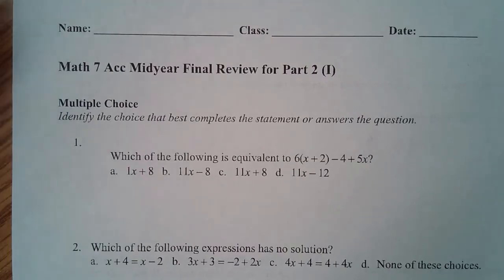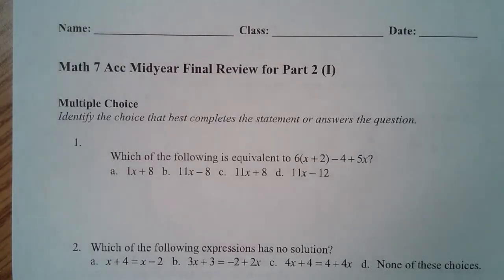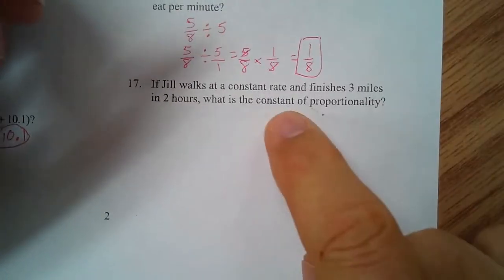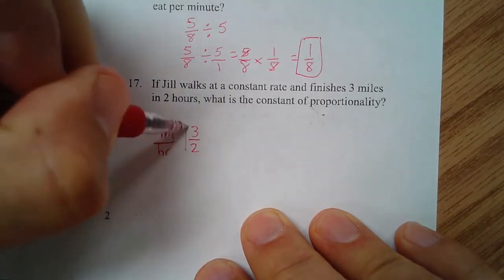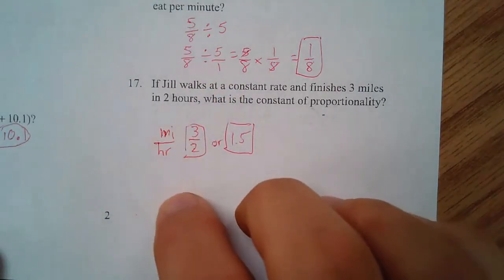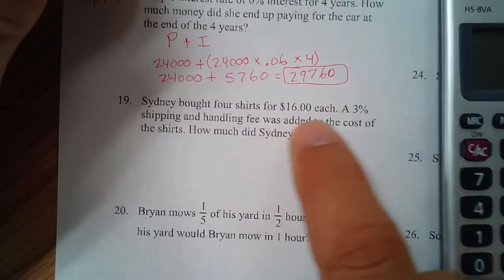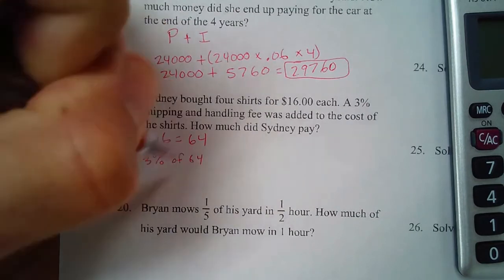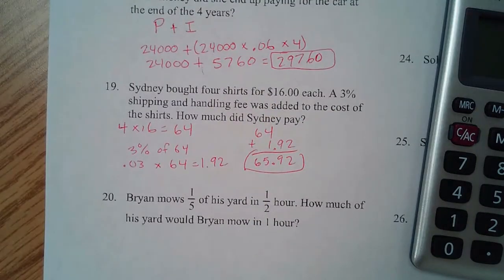7th Grade Accelerated Midterm Practice